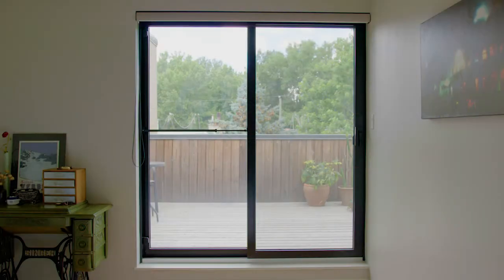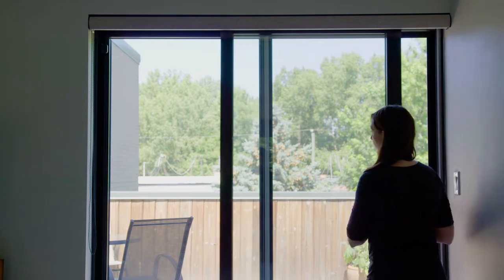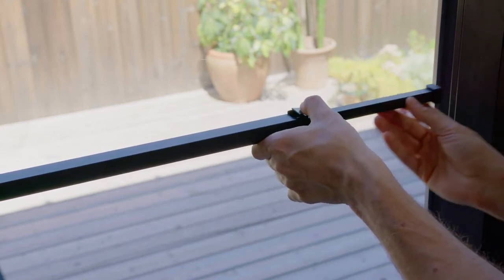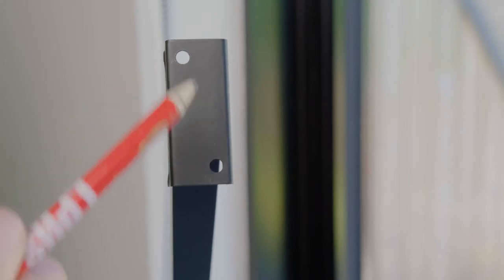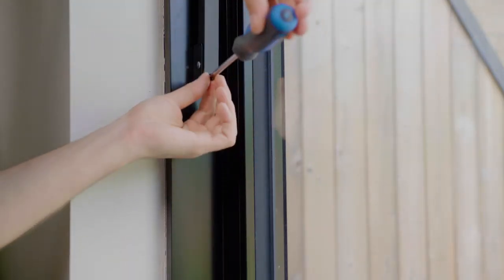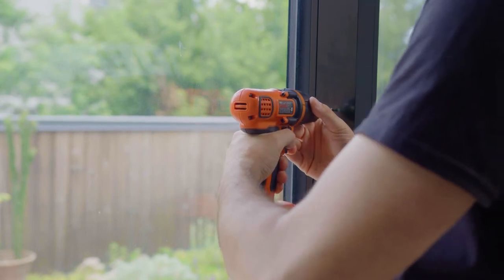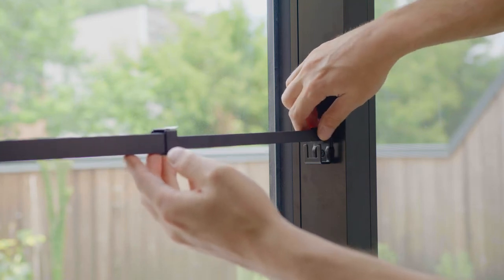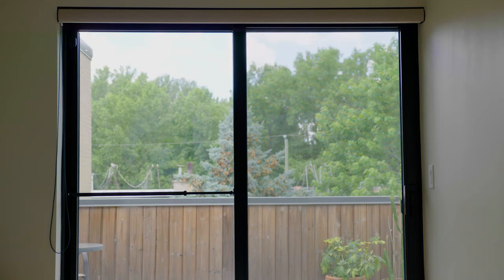How To Install a Sliding Glass Patio Door Security Bar by Ideal Security - Step by Step Installation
In this video, we walk you through the steps to install the SK110 Patio Door Security Bar with Anti-Lift Lock.

Enhance your home security with an extending lock bar to help prevent your patio door from being forced opened; it also acts as a visual deterrent for intruders, and the anti-lift lock prevents the bar from being lifted by children.

For more information on our line of products, visit idealinc.com
0:20 - Components
0:48 - What you'll need for installation
Before Installation
0:55 -  How to check your patio door
1:09 - How to determine height of bar
1:50 - How to check release lever
2:09 - How to determine saddle placement
2:26 - Overview of anti-lift lock
2:42 - How to check clearance for drill
Installation
2:54 - Installing the rotating bracket
4:10 - Installing the saddle
4:57 - Installing the anti-lift lock
5:32 - How to operate the patio door security bar